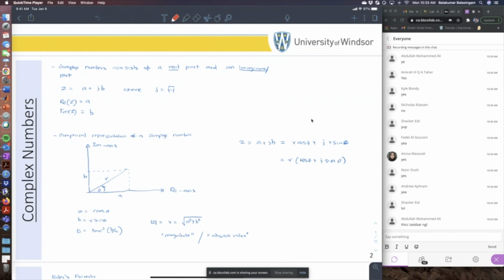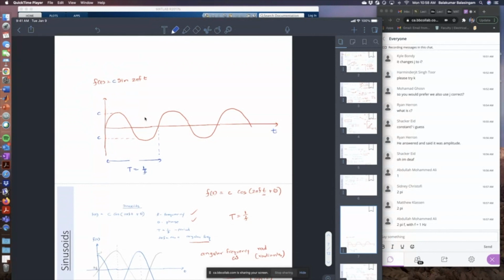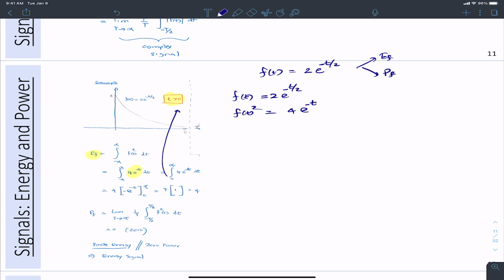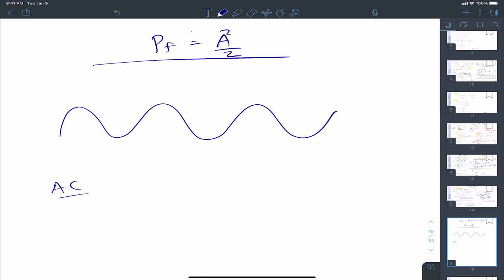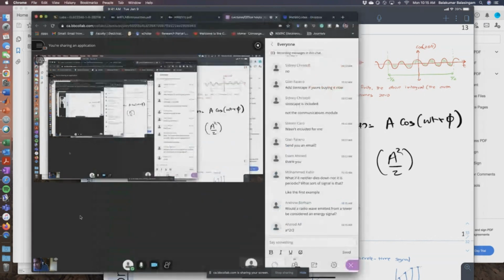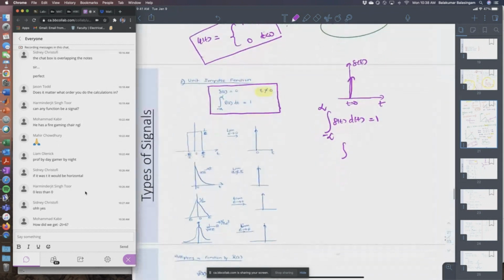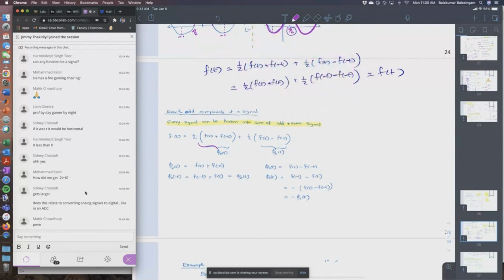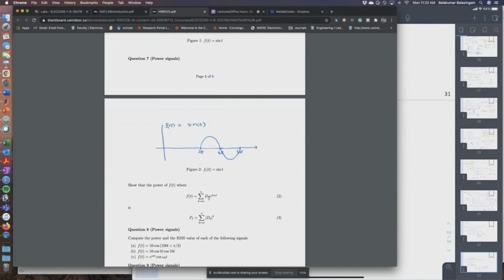Lecture 01: Introduction to Continuous Time Signals and Systems